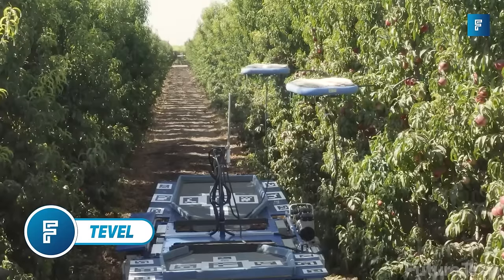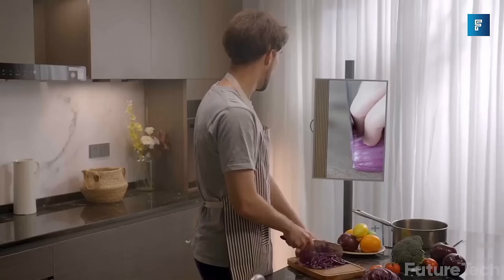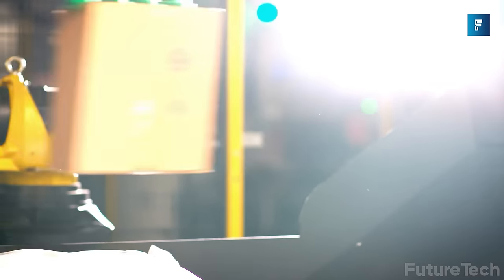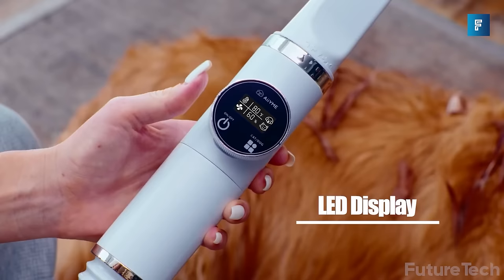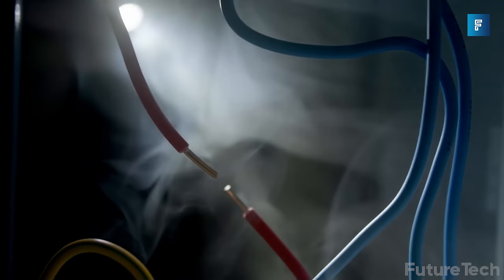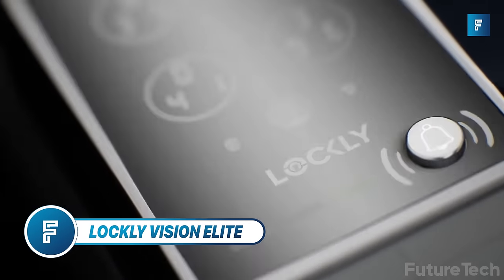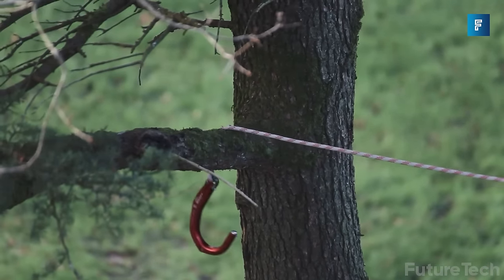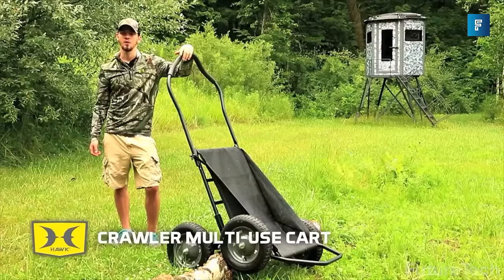18 Gadgets And Inventions You Must See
18 Gadgets And Inventions You Must See

THE FUTURE IS NOW @TheFutureisNowOfficial

⏳ TIME STAMPS
0:00 Introduction
0:12 Tevel
1:09 Amplla
2:09 FloatTV
3:09 Nuwa Pen
4:07 Steer
5:07 Osaro Robotic Induction System
6:07 Lightship L1 Trailer
6:57 ChessUp
7:54 AiiYME Pet Dryer
9:00 H-Aero
10:10 Ysmart MQ4
11:08 Pylo Helmet
12:17 EVO Max 4T
13:33 Lockly Vision Elite Smart Lock
14:48 Isifloating
15:54 DMM Captain Hook
16:53 Normatec 3
17:59 Hawk Crawler Deer Cart